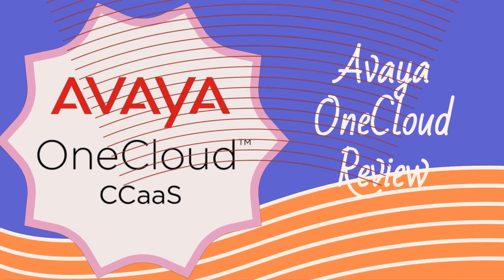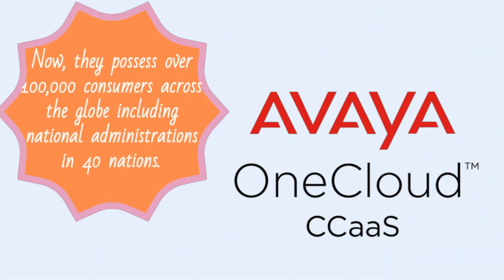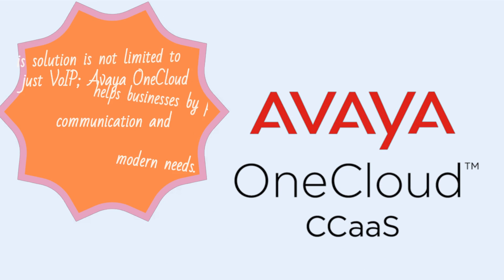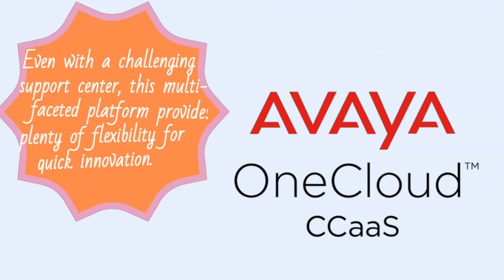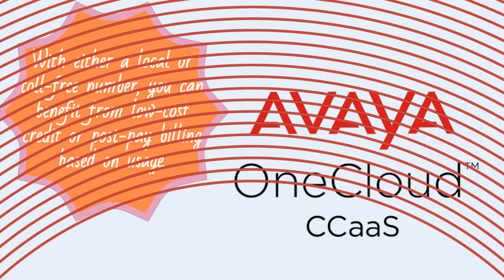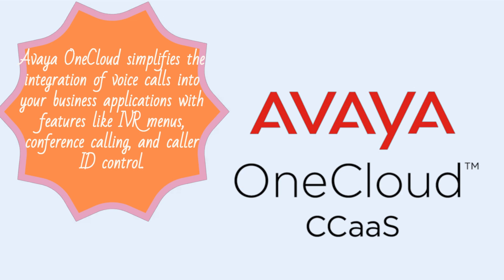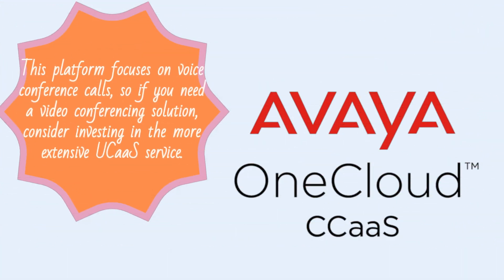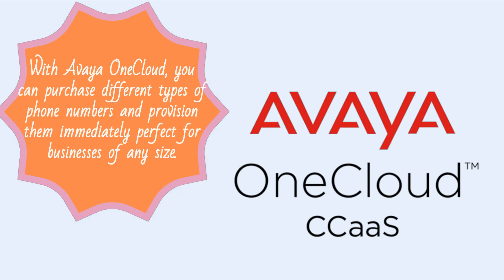Avaya OneCloud Review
Looking for a comprehensive and reliable cloud-based communication and collaboration solution for your business needs? Check out Avaya OneCloud! In this video review, we'll explore the features and capabilities of this innovative cloud-based platform, including its seamless integration with other business applications, robust security features, and powerful collaboration tools. Tune in to learn more about this top-rated cloud-based solution and how it can transform the way you communicate and collaborate with your team!